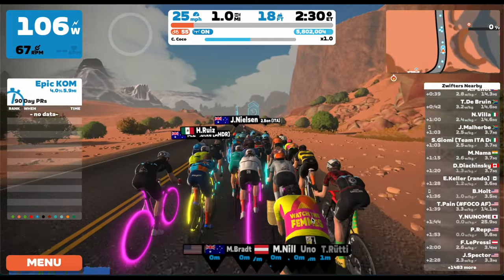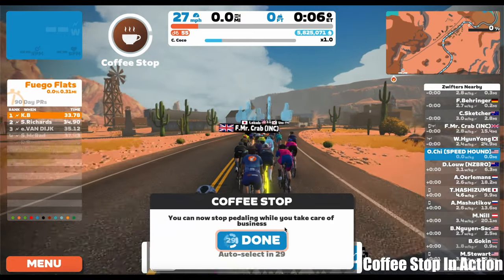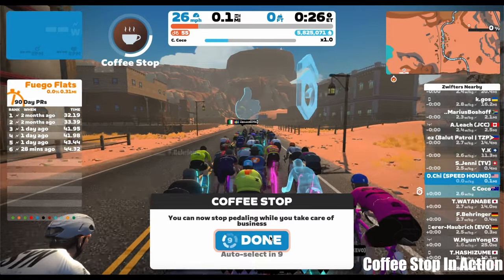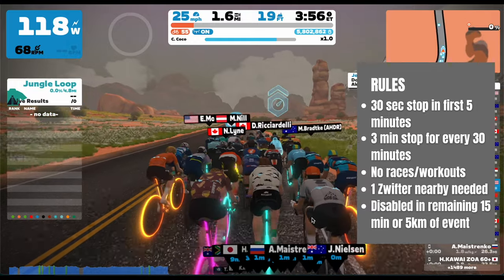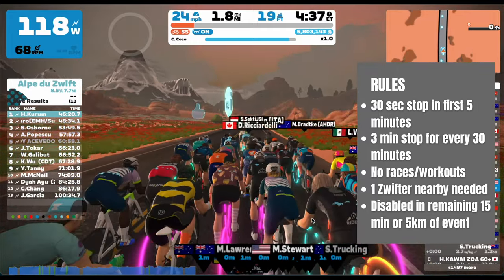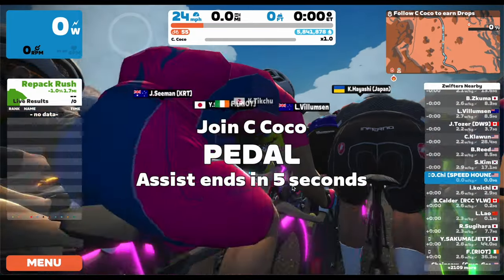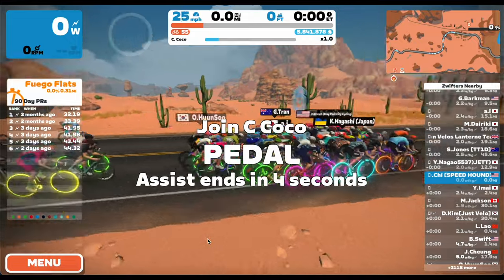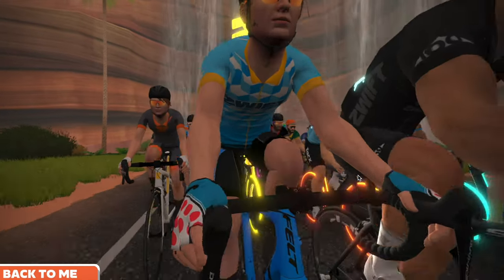Zwift Releases Coffee Stop: All the details!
Just today, Zwift released its Coffee Stop feature. This is one of the most powerful features that Zwift has released in a LONG time. Let me know what you all think in the comments section!

My running watch
My cycling computer
My computer
My stand for iPad/computer
My heart rate monitor
My bike computer mount
My headphones
My microphone

Welcome to the ZRace Central YouTube channel! Throughout this channel, you can find Zwift Racing videos and other Zwift-related news, tips, and tricks! I also have a website, zracecentral.com, check it out!